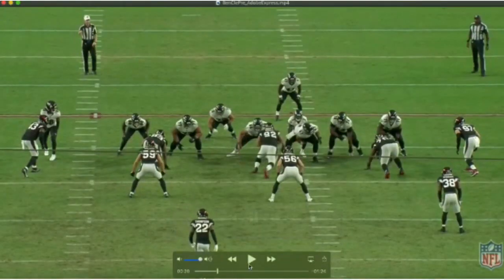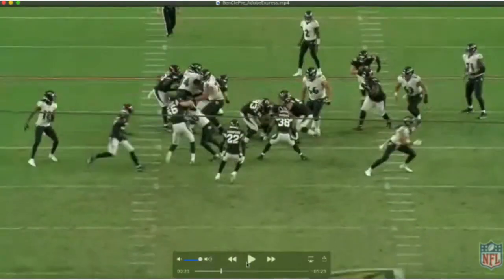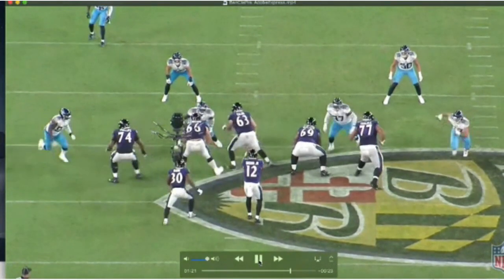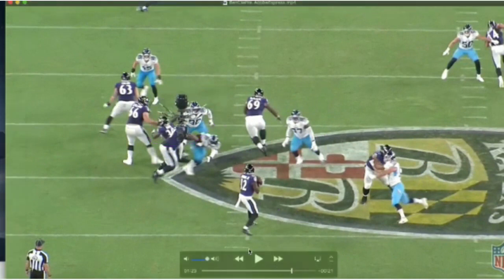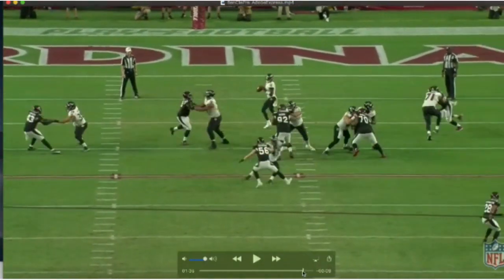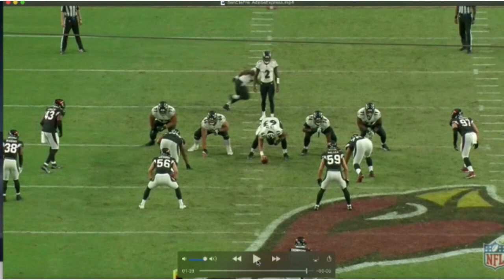RSR Film Room E40 - The Battle for LG Pt 2 - The Case for Ben Cleveland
This week we look at Ben Cleveland. Lets dive in.